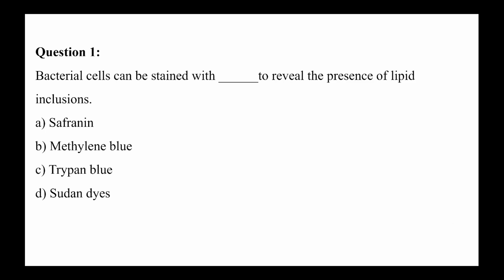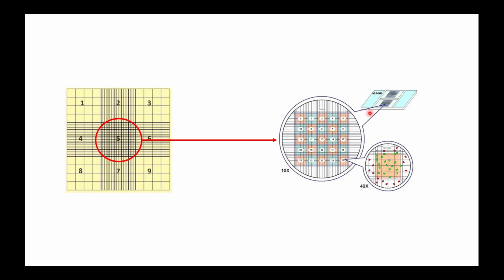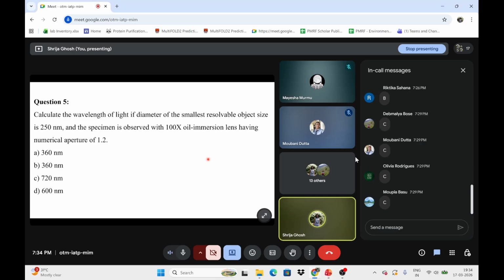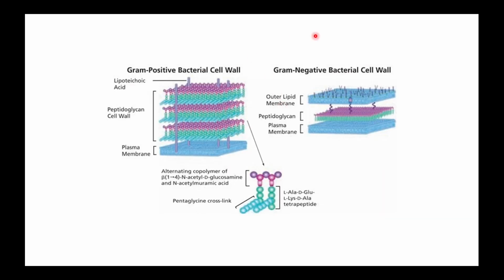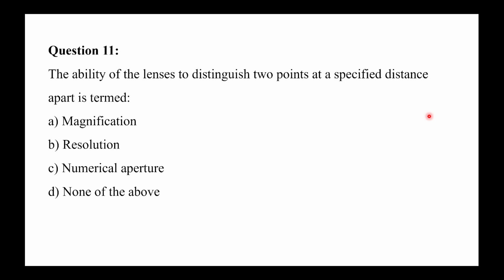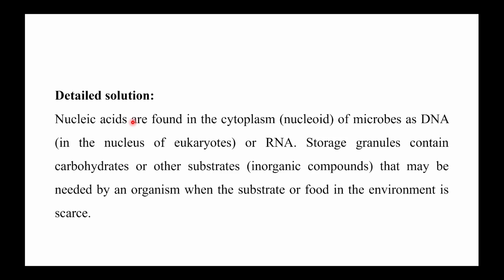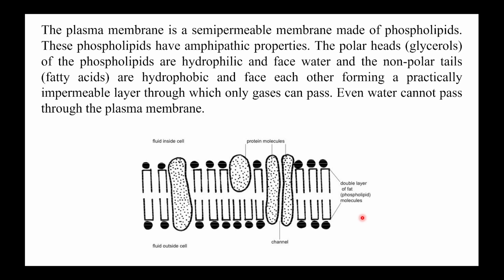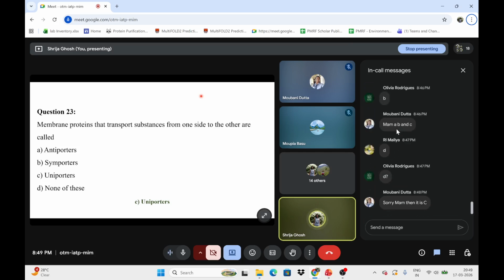NPTEL 2026 Environmental Chemistry and Microbiology Week 8: Cell chemistry, biology and microscopy